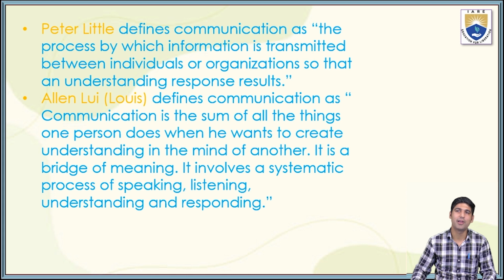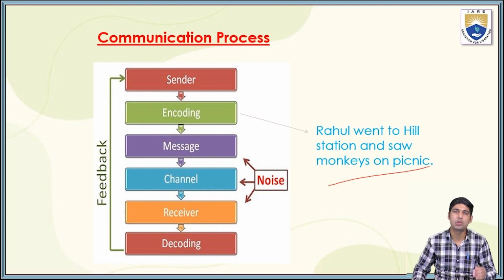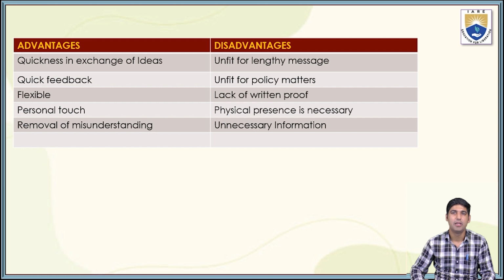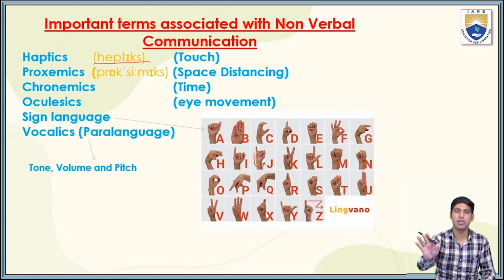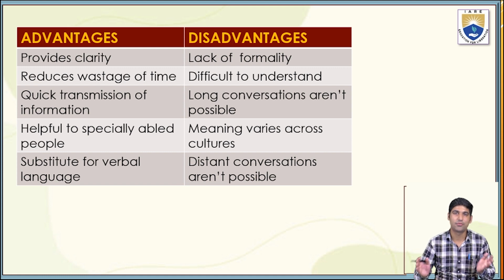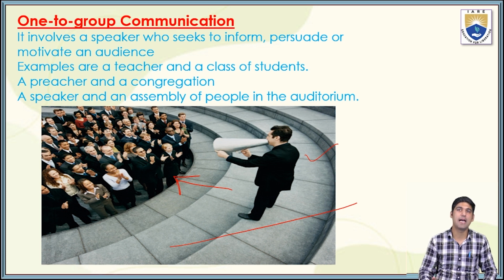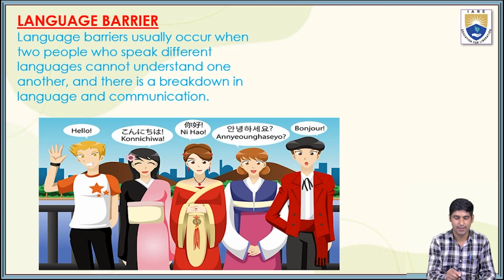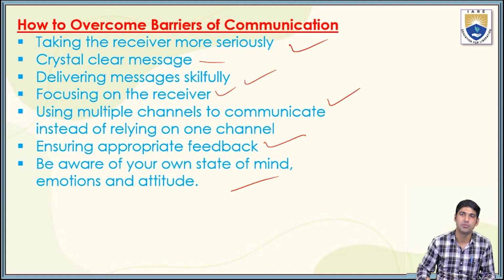Communication Skills by Dr. Shuaib Mohammad Bhat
Communication Skills by Dr. Shuaib Mohammad Bhat | IARE

Telangana, India.